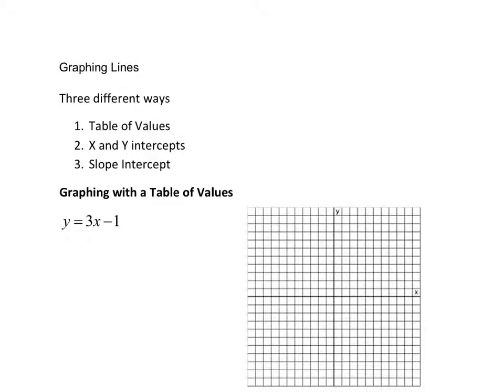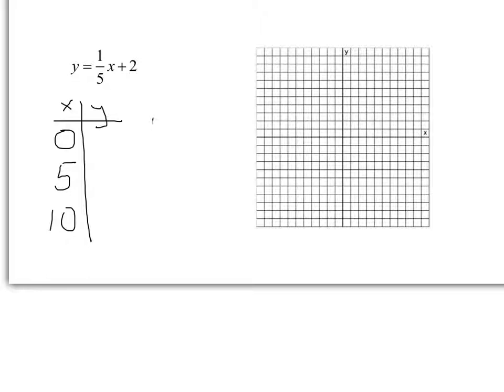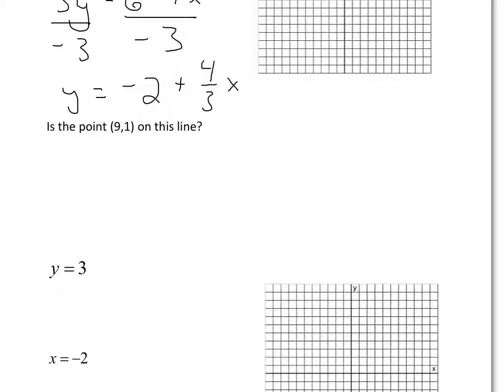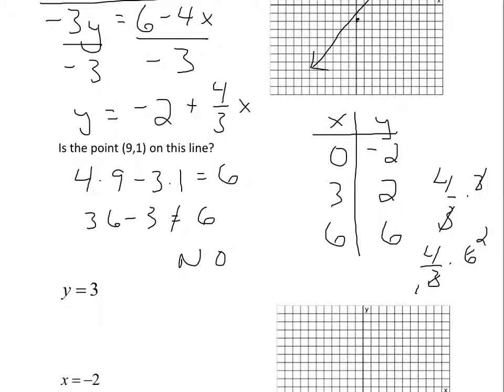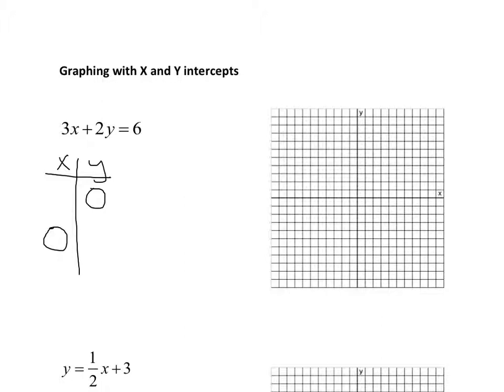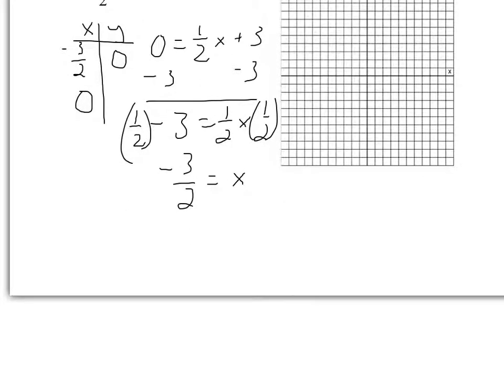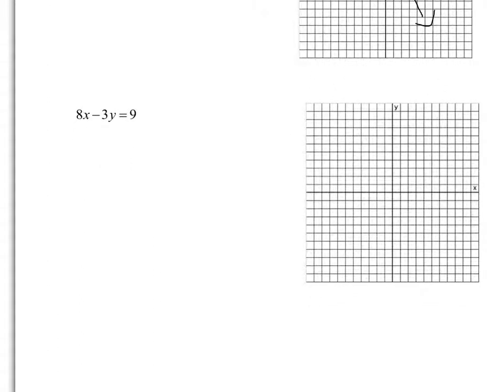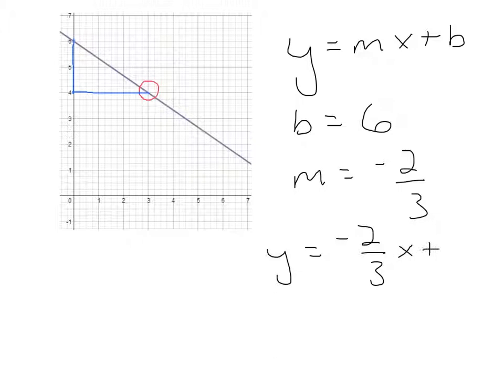Standard 10- Graphing Lines